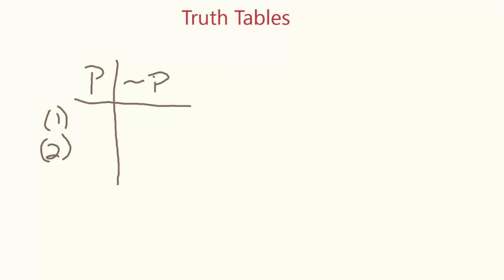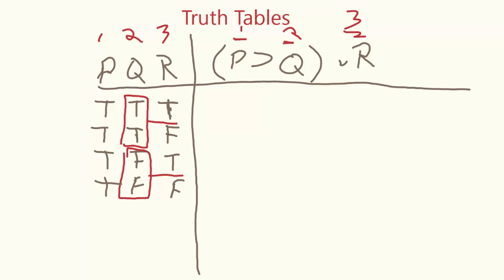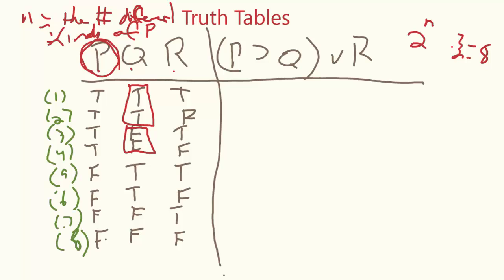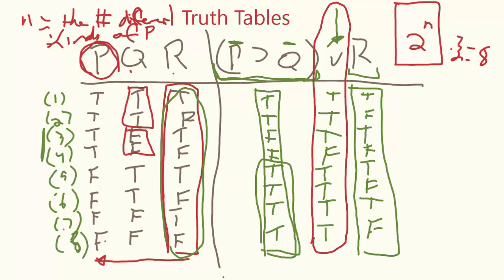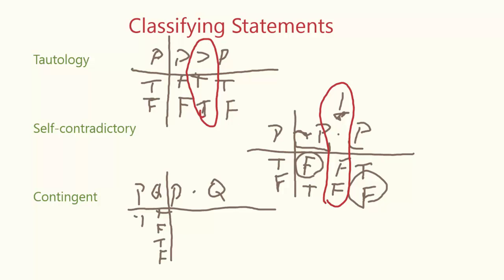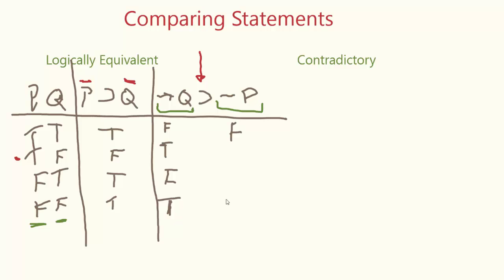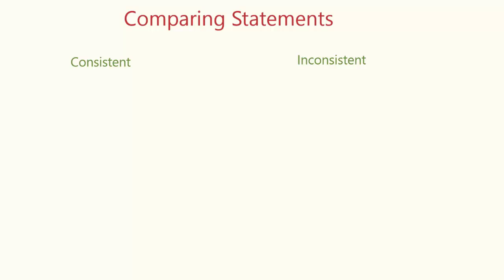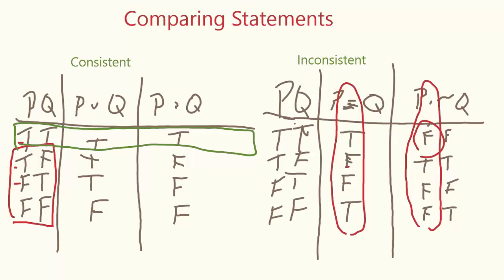28 CT Truth Tables, Classifying and Comparing Propositions